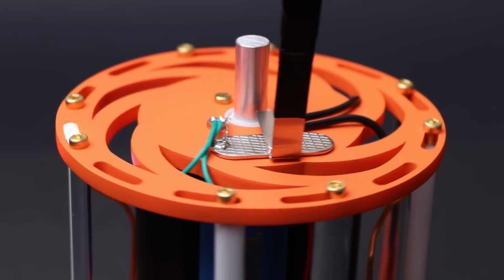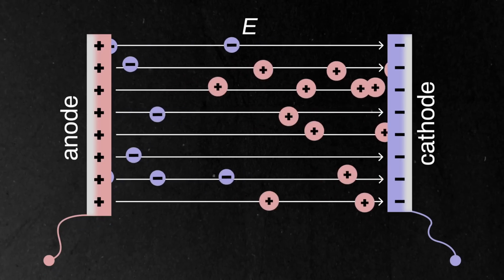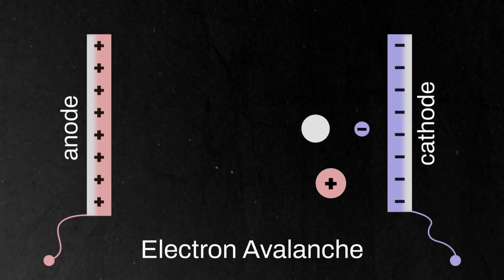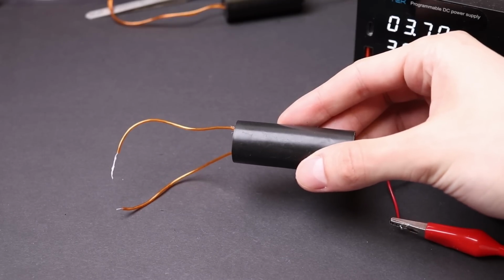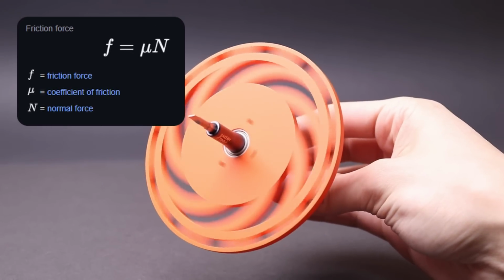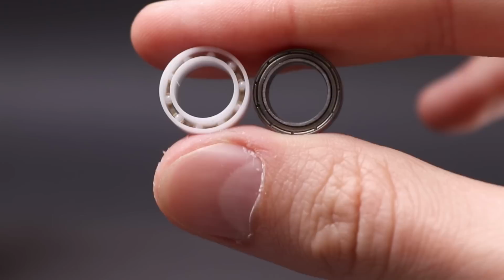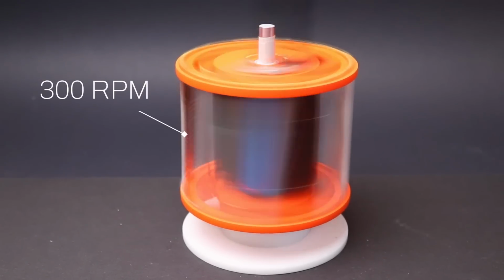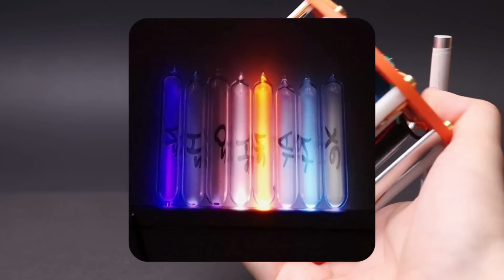I Built an Ionic Wind Motor – Is It Any Good?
Building a ionic wind motor using some high voltage power supplies and 3D printed parts. A bit of magnetic levitation is also present in the video :D
00:00 - Intro
00:24 - What is Ion Wind?
01:30 - How to create Ion Wind at Home?
03:59 - Magnetic bearing vs Ball Bearing
05:00 - How to make a magnetic bearing?
05:47 - Ion Wind Motor Assembling
07:32 - RPM with 2 electrodes
08:00 - 4 Aluminum electrodes
08:00 - 4 Copper connected